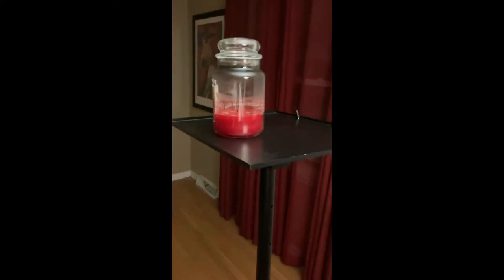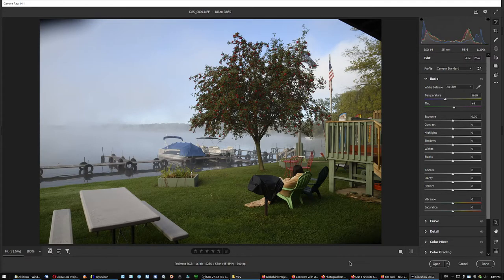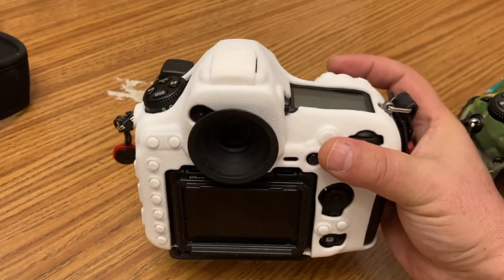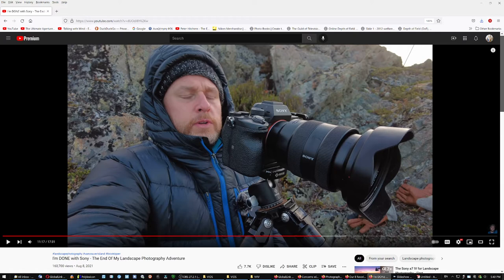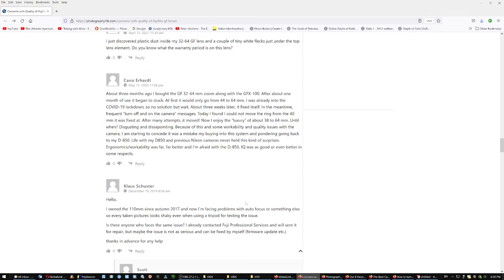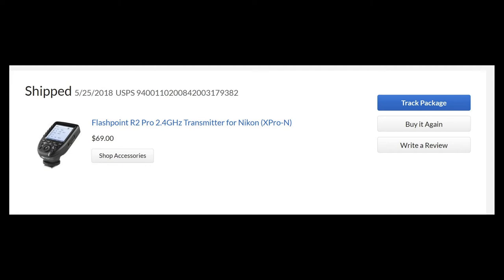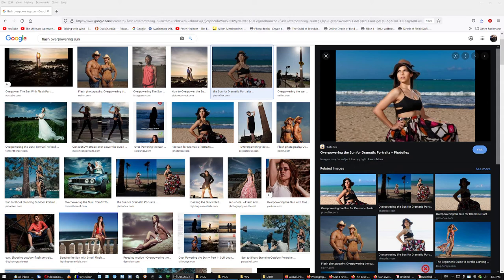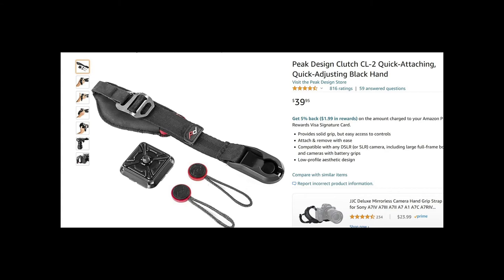Nikon D850 for 4.5 years. The plus, the minus, the useful accessories, etc. (see Contents)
00:01 In the darkness  3:39 Chelsea agrees  05:16 My initial impression  08:08 What I didn't like  13:23 What I liked  20:50 Many went back to the D850 - recent quality control concerns with all brands  24:14 D850 Accessories that I kept and keep using  24:23 WR-R10, why I sold back the Godox AD200  28:51 Over-powering the sun  35:48 RRS Base Plate  36:47 Peak design clutch CL-2  37:46 RRS B2-LLR-II Lever-Release  38:17 Leofoto LH-40  39:04 The Best Tripod/Head Website in the World!  39:39 The scandalous recent Manfrotto pricing on Amazon!  41:45 The Wide Opening lens pouch you were looking for OP/TECH USA Snoot Boot  42:20 di-GPS Eco Professional 2  44:13 Small or big camera, who cares...  48:31 Which is the No. 1 Camera Maker in the World?